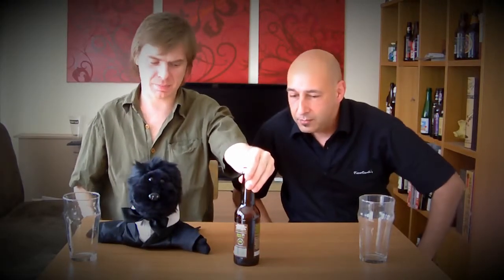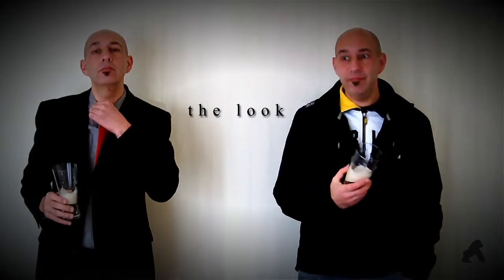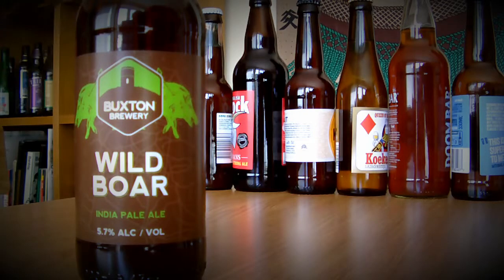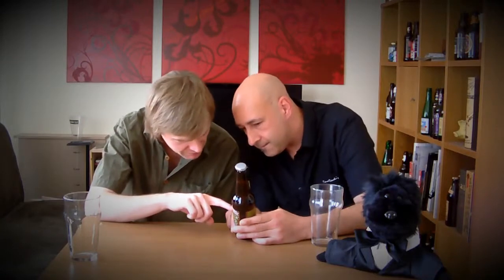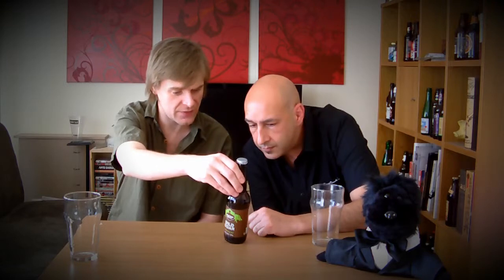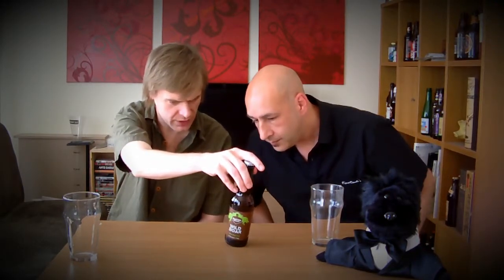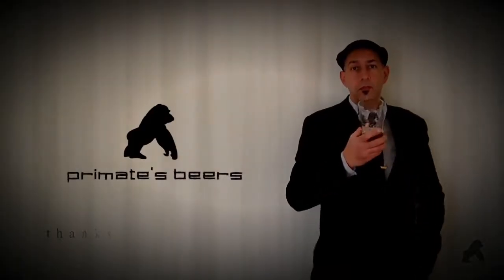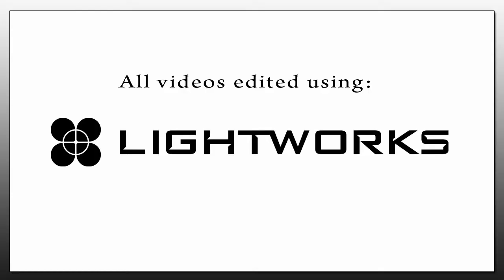Buxton Brewery - Wild Boar India Pale Ale 330ml. 5.7% ABV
Giorgio and John taste Wild Boar India Pale Ale, plain silver crown with an interesting label.
A golden sexy looking beer with a white fluffy head, nice citrus aromas and a smooth balanced palate, followed by a clear bitter finish.

Please leave your subtitles on to see us apologies for the lost camera.

All our videos are edited with Lightworks.